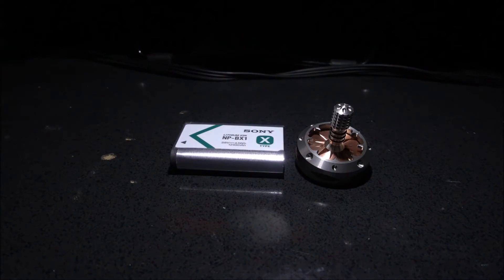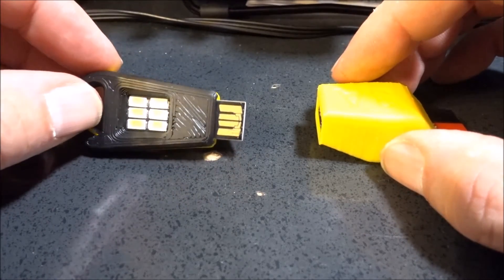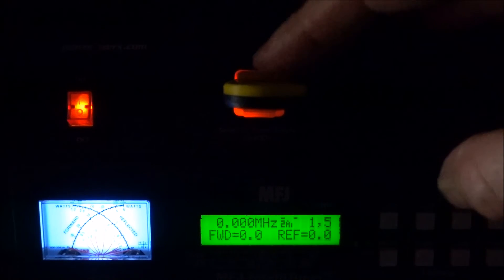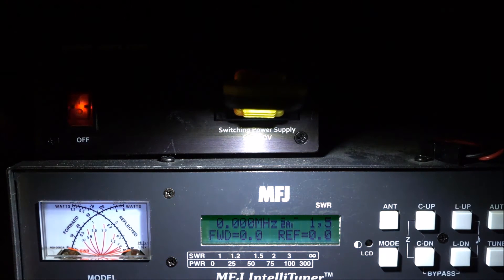Nano USB & Nano LED Review by K6UDA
Bob does a review and demonstration of the new Nano USB mini power supply and the Nano LED light.